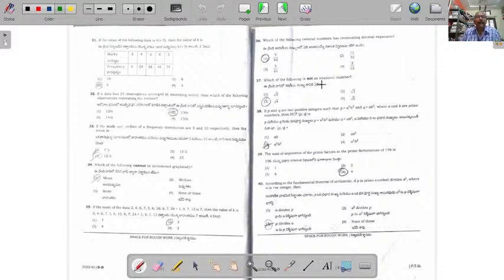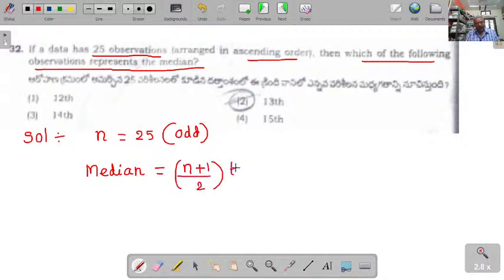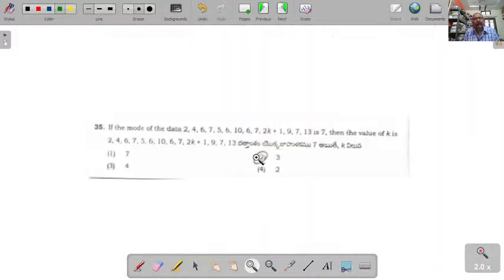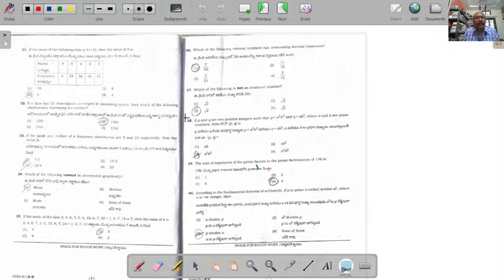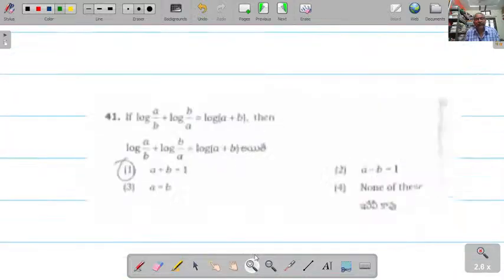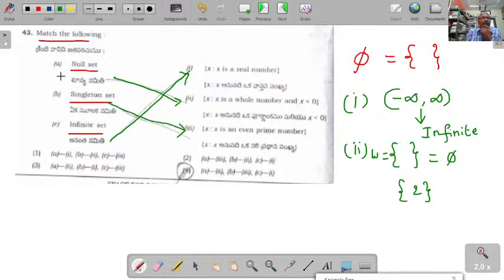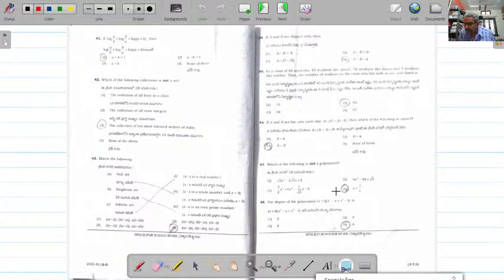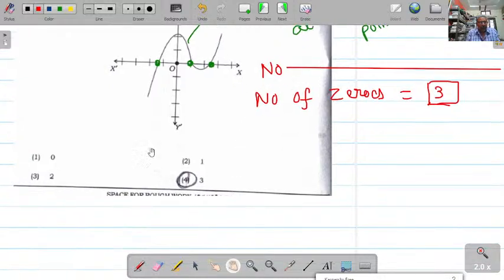POLYCET-2022(AP)||MATHEMATICS|QUESTION WISE ANALYSIS||PART03|HELD ON 29-05-2022